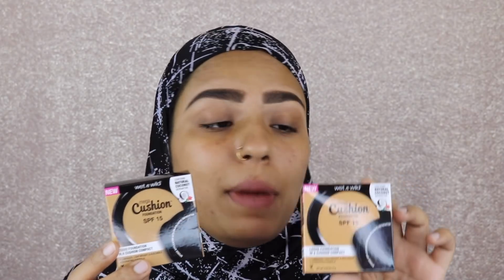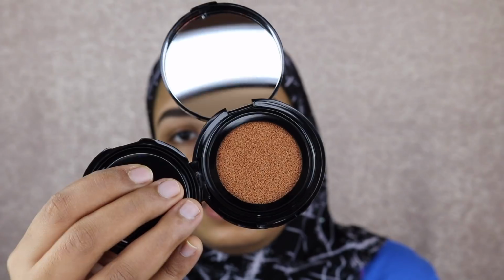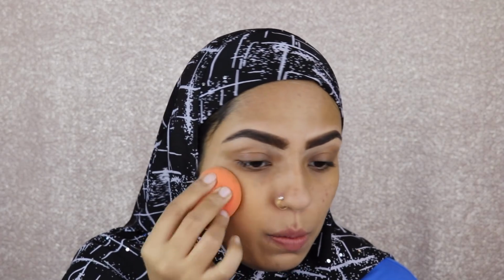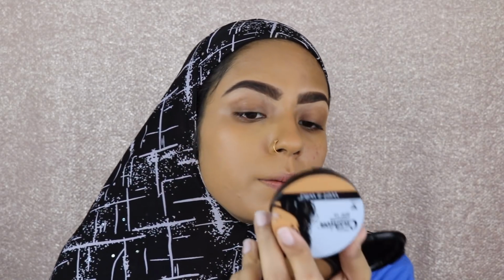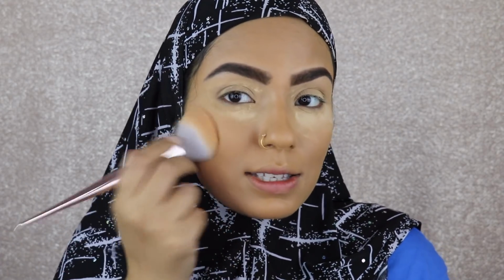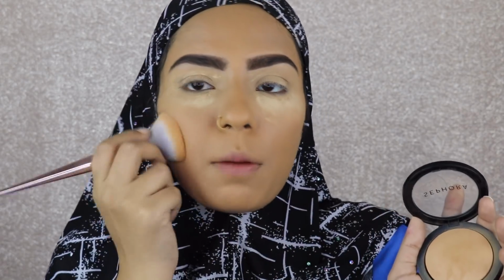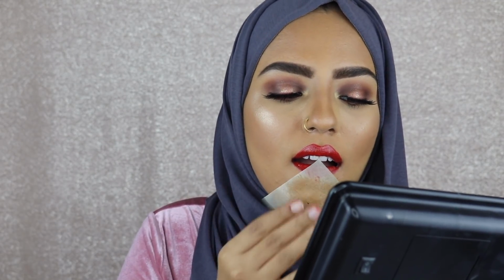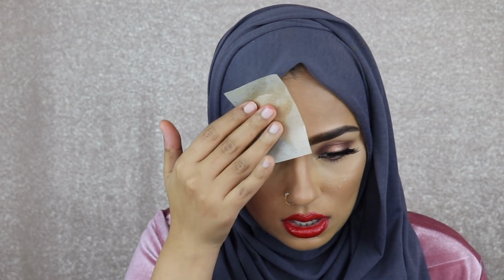New Wet n Wild Mega Cushion Foundation Review & Test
But your Foundation here for $8.99